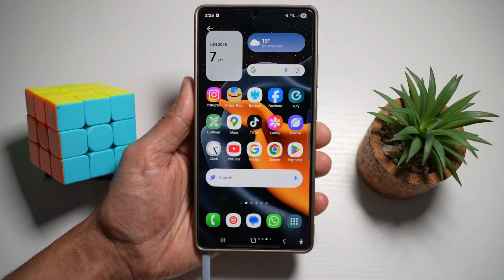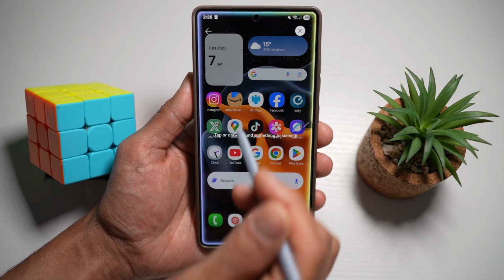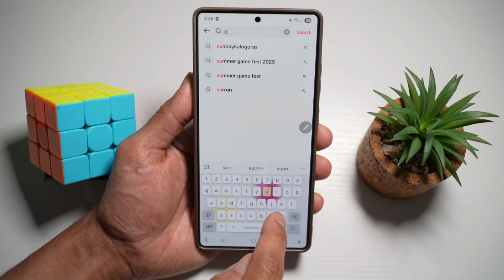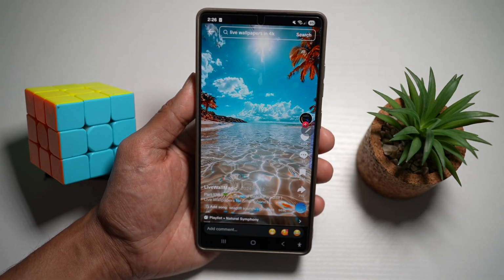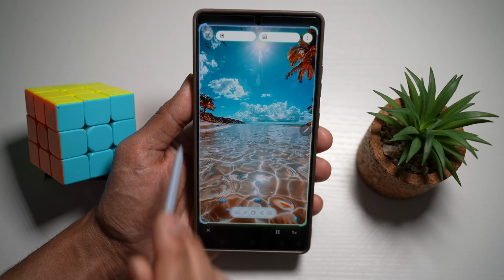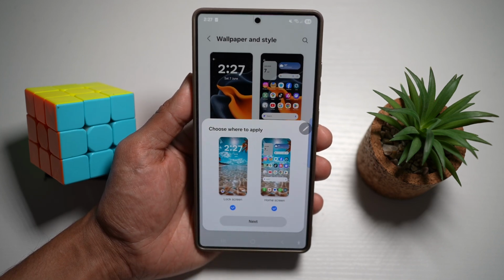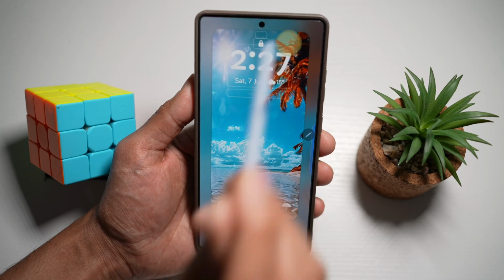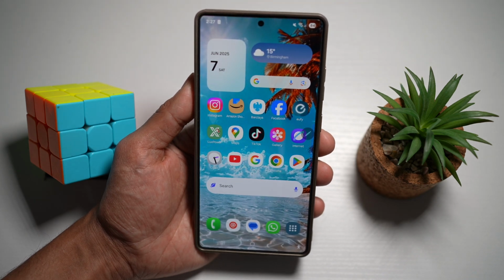How to Use AI Select to Set Wallpaper on Your S25 Ultra 2025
00:00 Intro
00:10 Like or no Like
00:20 How to Use AI Select to Set Wallpaper on Your S25 Ultra